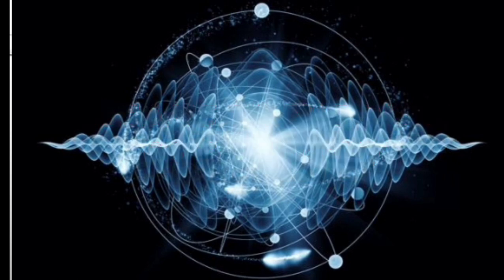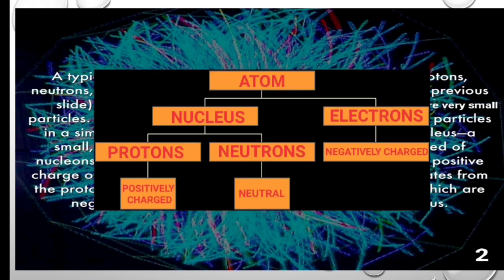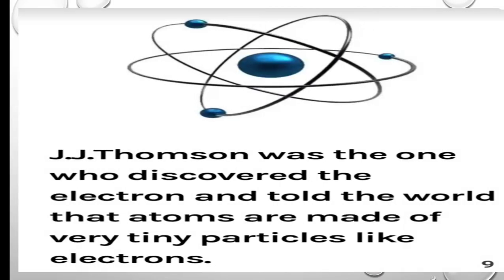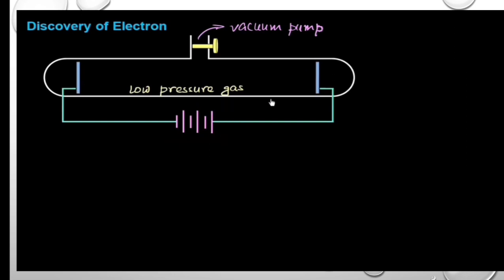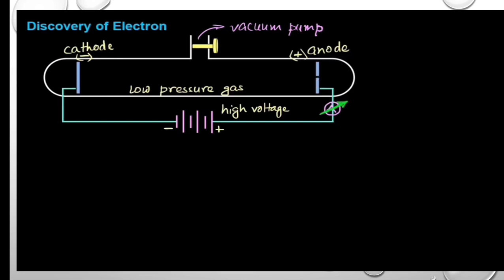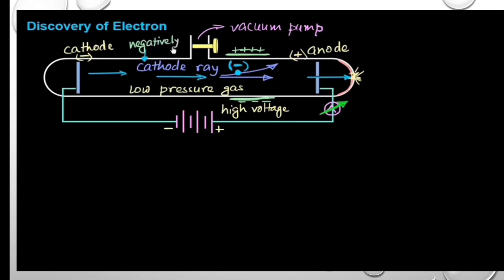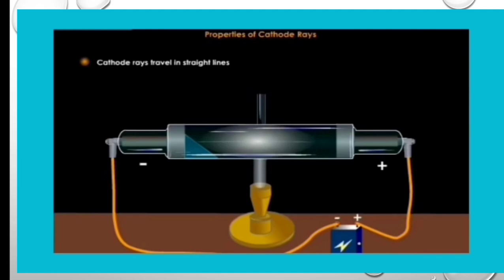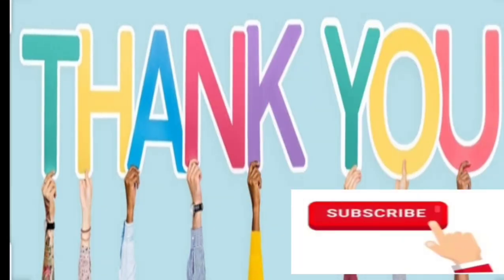ICSE CHEMISTRY CLASS 8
Chapter-4, ATOMIC STRUCTURE:

In this video description of the Sub-atomic particles and Discovery of Electrons has been done BY-ARPITA TRIPATHY